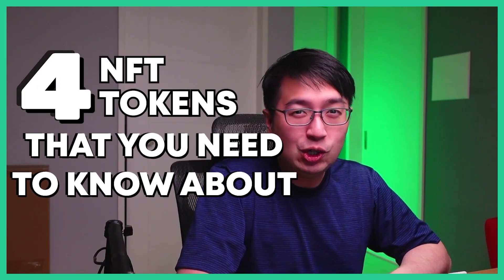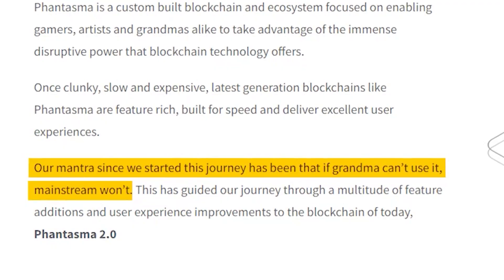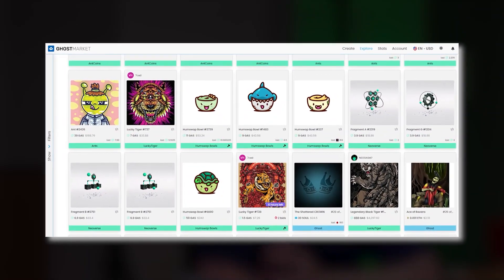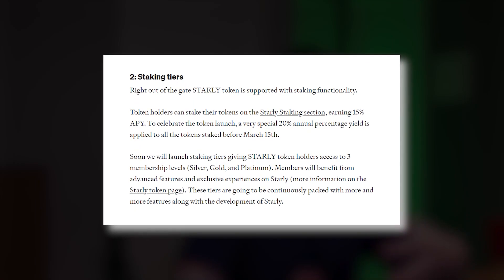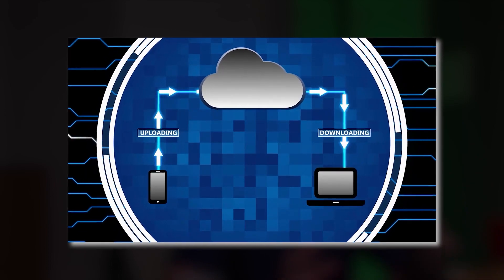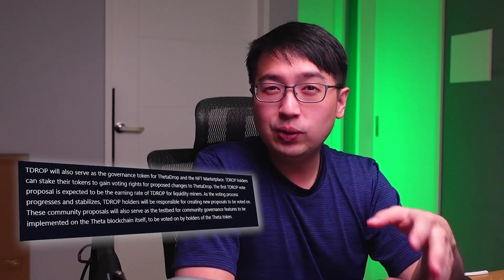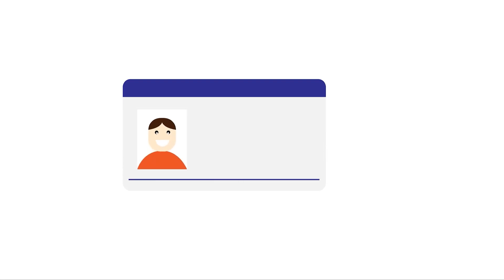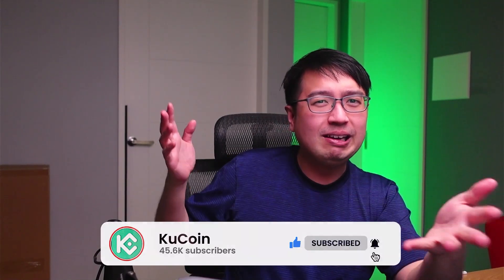Top NFT Coins on KuCoin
Which NFTs should you buy? It’s a hard question to answer, but in this video you’ll learn about NFT tokens, how to buy them, and what they do.. So be sure to stick around until the end to learn where to find the best NFTs.

Just remember, mentioning NFT Tokens that are on KuCoin have the best shot of making it in a video.

Timestamps:
00:00 How to research NFTs
01:13 Phantasma Review (SOUL crypto)
04:09 Starly Network Review (STARLY crypto)
06:15 Theta Network Review (THETA crypto)
08:28 LUKSO Network Review (LYXE crypto)